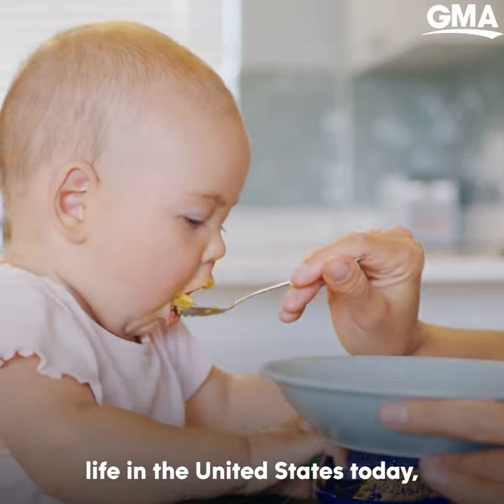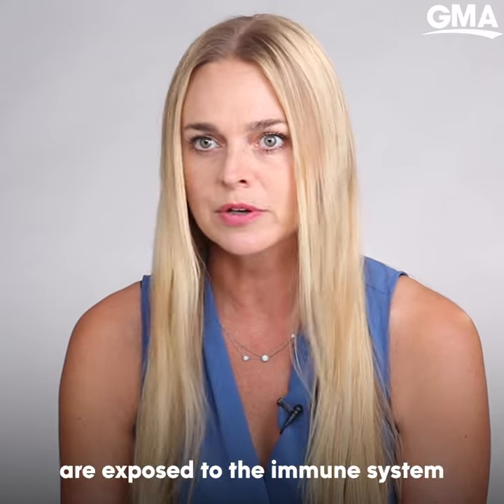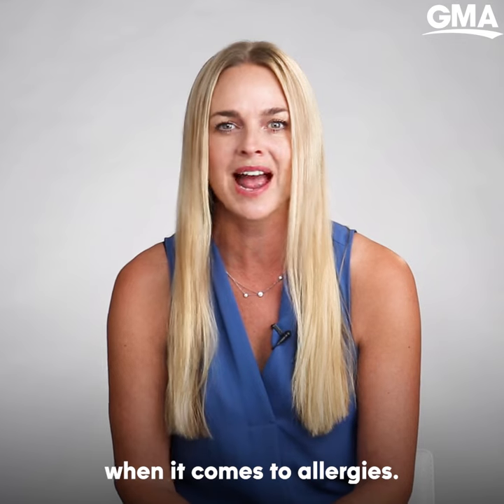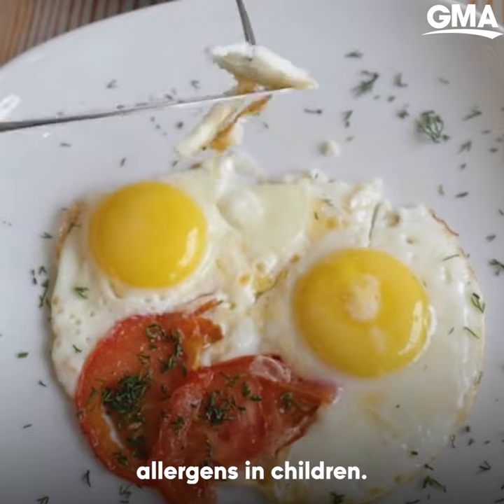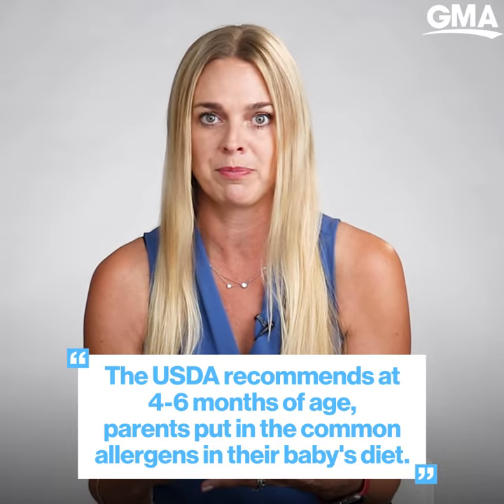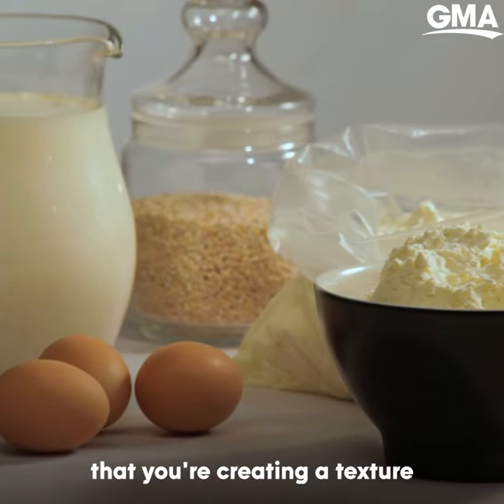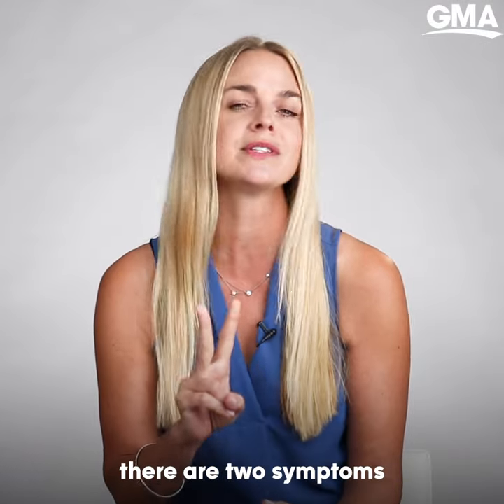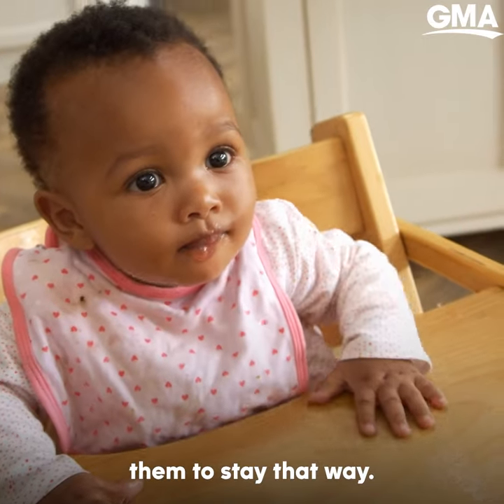When to introduce your baby to food allergens, according to an expert l GMA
Pediatrician Dr. Wendy Sue Swanson breaks down when and how to introduce your infant to common food allergens like peanuts, dairy, and soy.